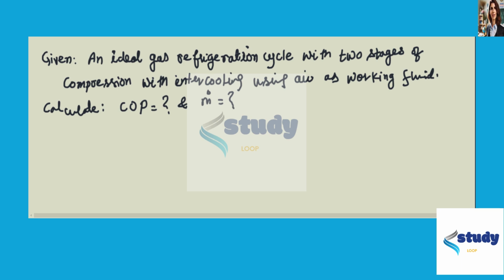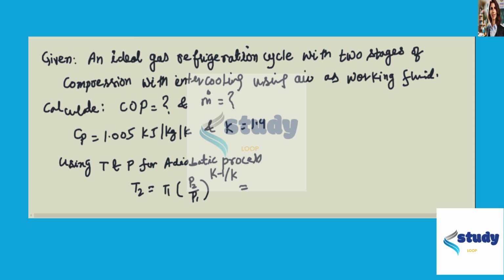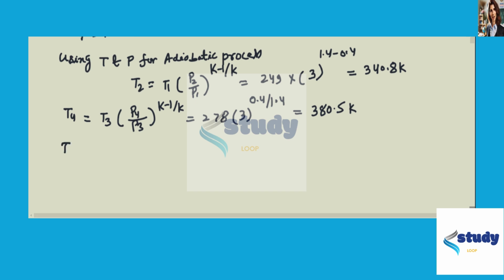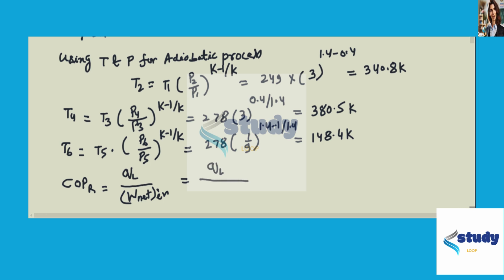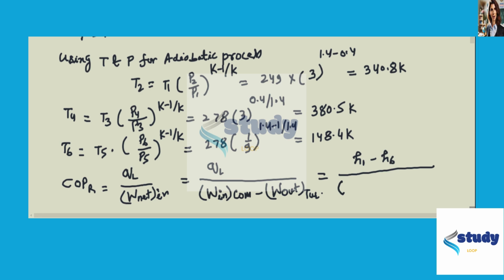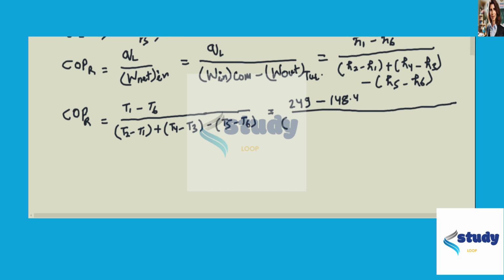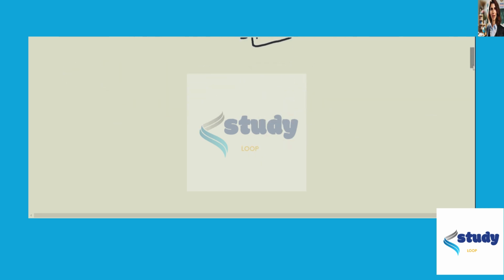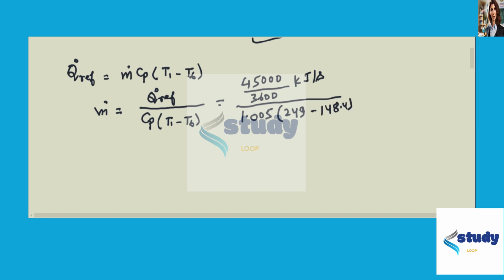An ideal gas refrigeration system with two stages of compression with intercooling as shown in Fig.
An ideal gas refrigeration system with two stages of compression with intercooling as shown in Fig. operates with air entering the first compressor at and Each compression stage has a pressure ratio of 3 and the two intercoolers can cool the air to . Calculate the coefficient of performance of this system and the rate at which air must be circulated through this system to service a cooling load. Use constant specific heats at room temperature.